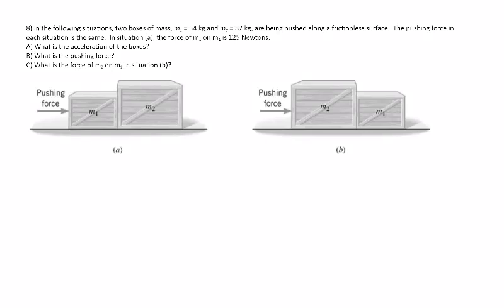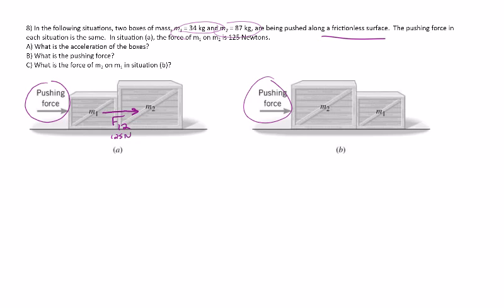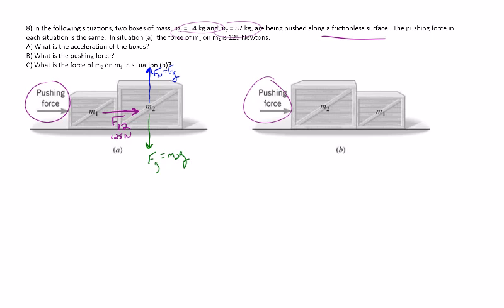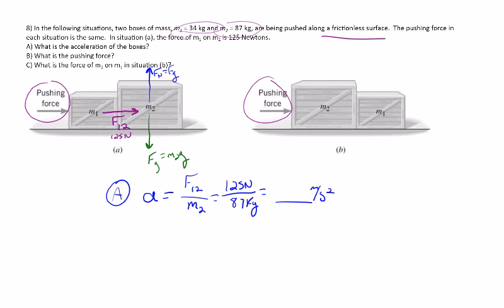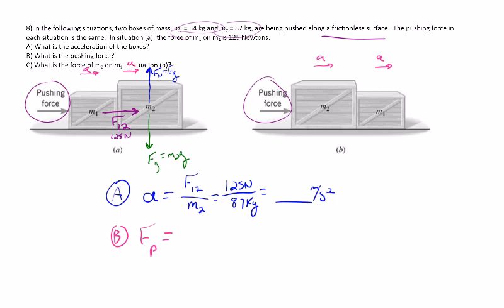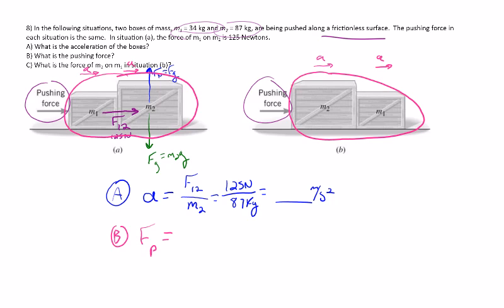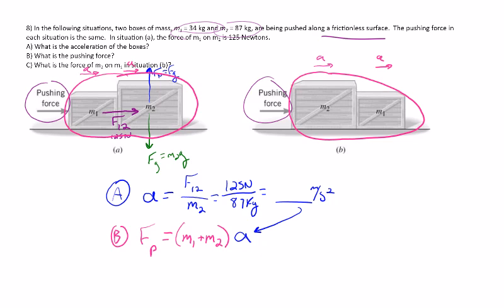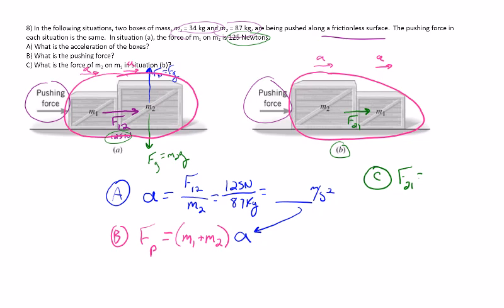AP Physics 1 Honors - More Applications of Friction, Inclines, and Atwoods Machine Problem 8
This problem goes back to our beginning of Unit 2 on Dynamics when we watched the Physics Girl video by Diana in which she was pushing cows into each other.